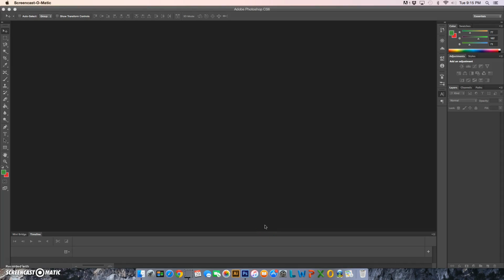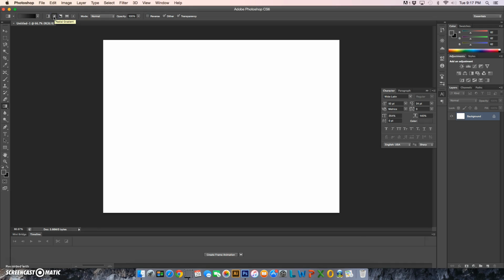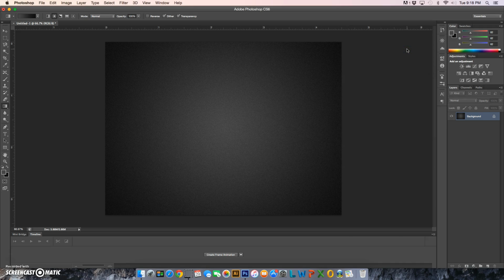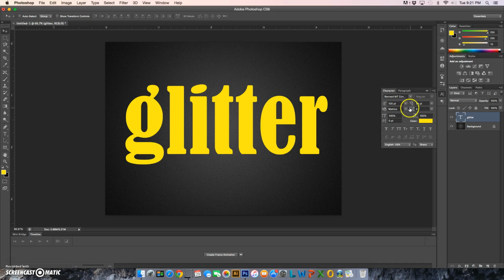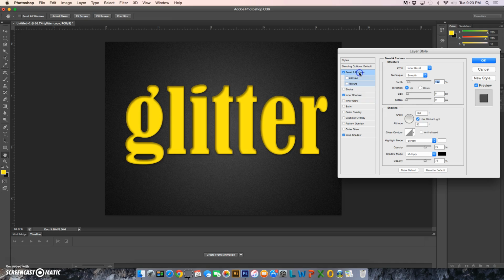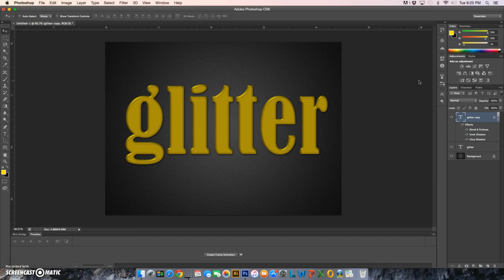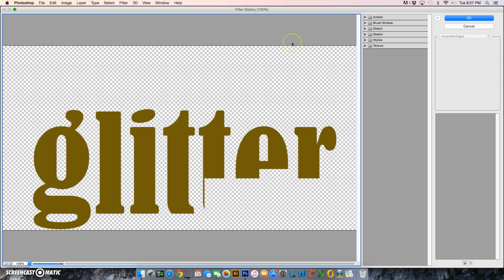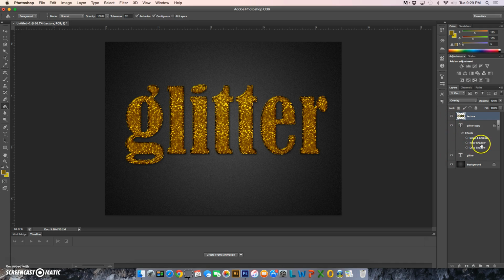PS CS6 Type Glitter Pt1